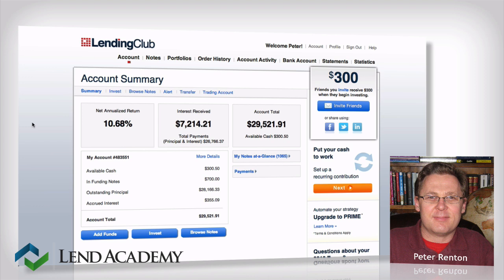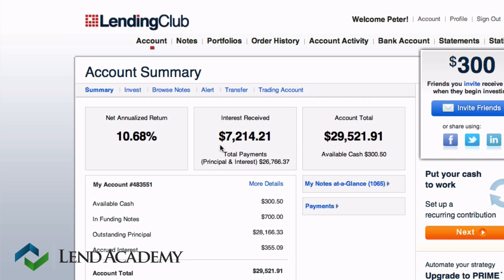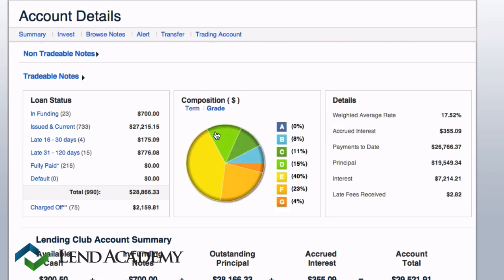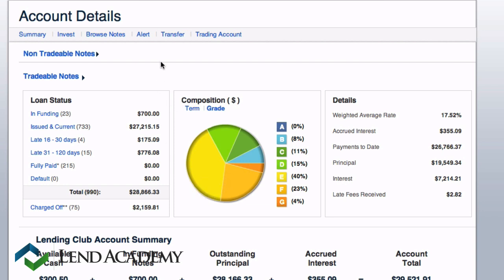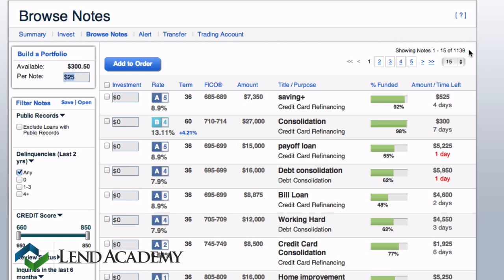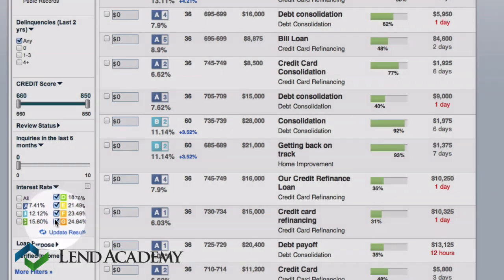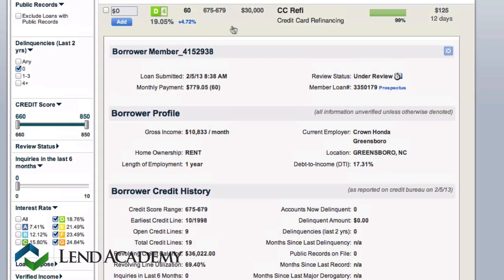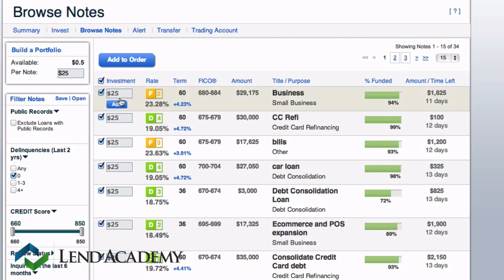Lending Club Review for New Investors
for the complete Lending Club review. Peer to peer lending is growing very fast and Lending Club is clear world leaders in for this kind of alternative investment. This video takes you behind the scenes of the Lending Club p2p lending platform.